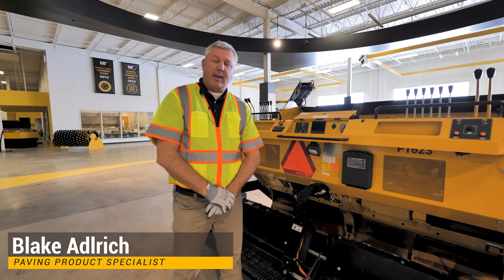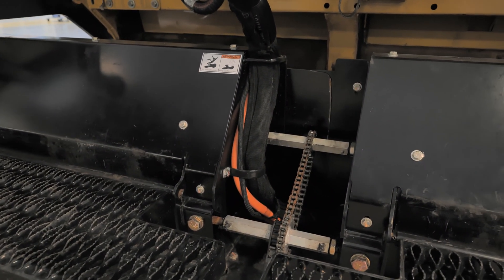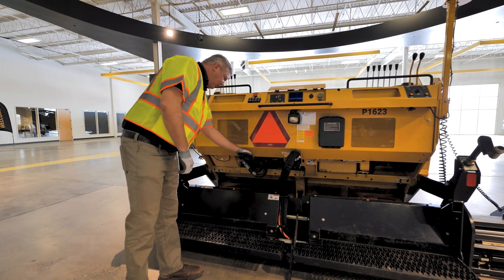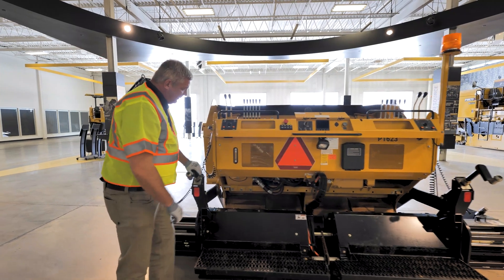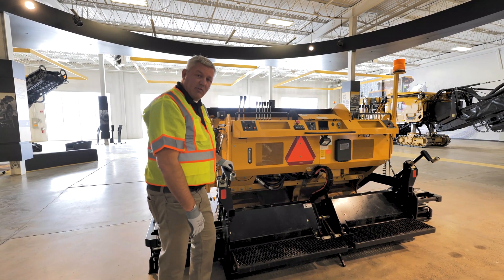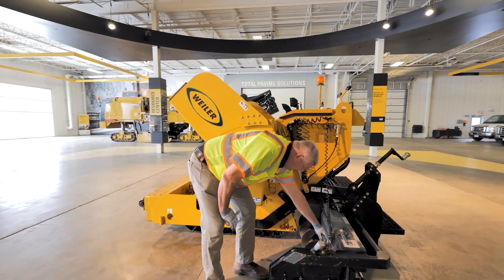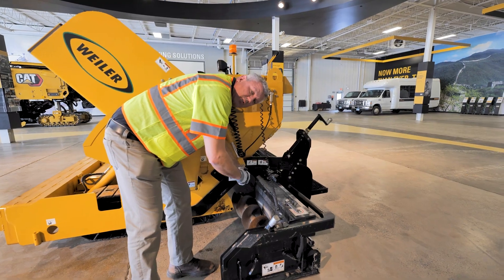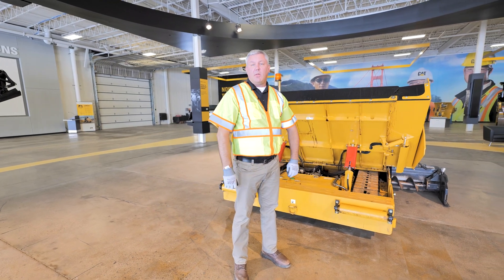Weiler P65 Commercial Paver - Maintenance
Learn the general maintenance points on a Weiler P65 Commercial Paver